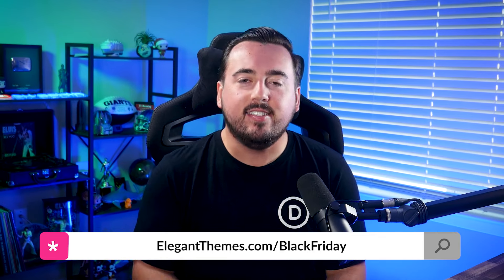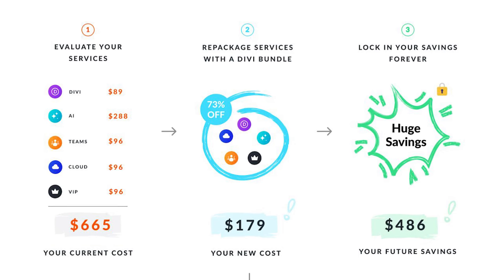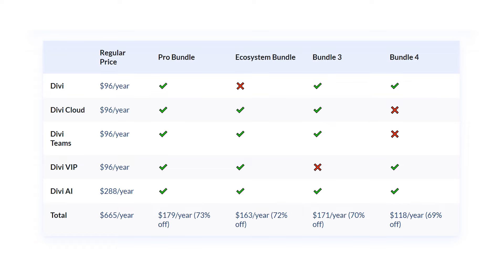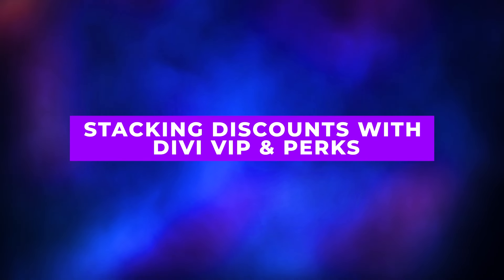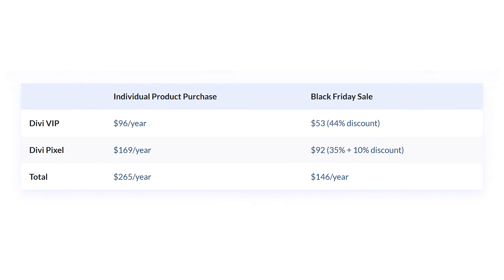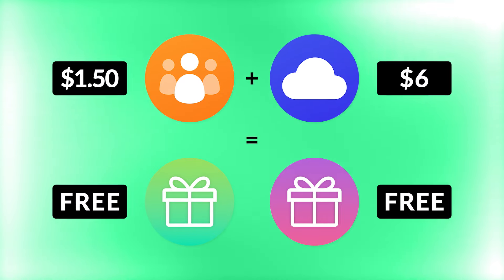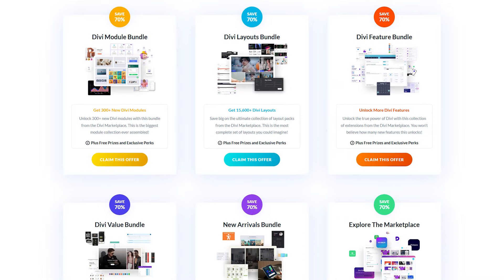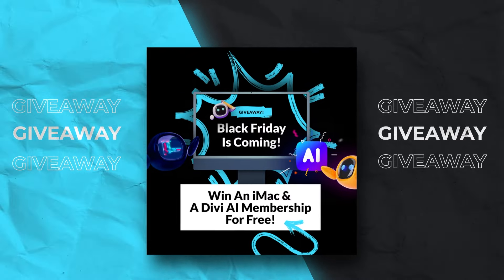👉 How To Hack The Divi Black Friday Sale For Maximum Value ($3,100+)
Unlock the secrets to maximizing value during the Divi Black Friday Sale, where savings can exceed $3,100! 🎉 Whether you're new to Divi or a long-time user, this video covers everything you need to hack the sale, including how to bundle subscriptions like Divi Pro for up to 73% off, repackage existing subscriptions to save hundreds, stack discounts with Divi VIP perks, score free prizes with purchases, and grab heavily discounted Divi Marketplace bundles. Don’t miss these strategies to get the most out of this year’s sale! Plus, enter our giveaway for a free iMac and Divi AI memberships

Here’s what’s included in this year’s sale:
✅ Our Biggest Discounts Ever
✅ Free Prizes With Divi Purchases
✅ Exclusive Divi Website Templates
✅ Unlock Exclusive Product Deals

🎁 Plus, enter to win a FREE iMac and Divi AI membership right now by visiting to save the date and boost your entries with our secret code!

Every qualifying purchase comes with our biggest discount of all time, a free prize, a pack of website templates and exclusive access to dozens of additional product deals.

If you're ready to maximize your Divi experience, get started early and don’t miss this year’s exciting Divi Black Friday countdown!

Timestamps ⏰
0:00 Save BIG on Black Friday
0:32 Divi Pro for new Divi users
1:14 Repackage for existing Divi users
1:59 Stacking discounts with Divi VIP
2:45 Score free prizes
3:19 Divi Marketplace bundles
3:56 How to access the sale
4:44 Outro